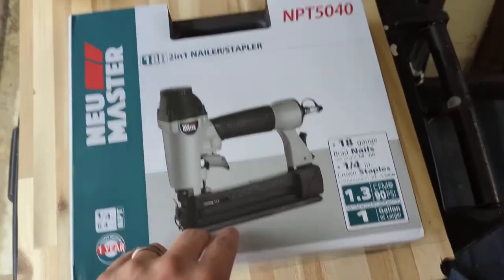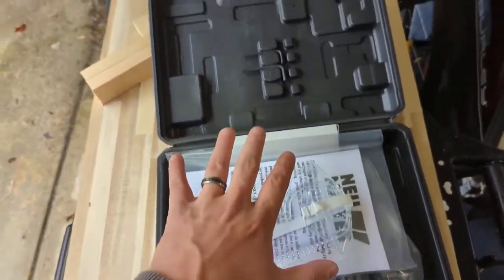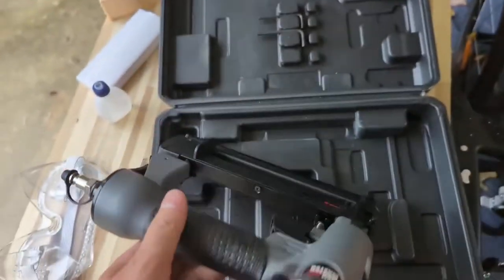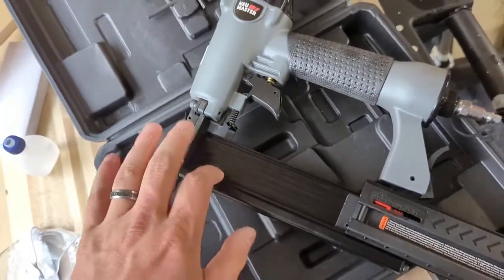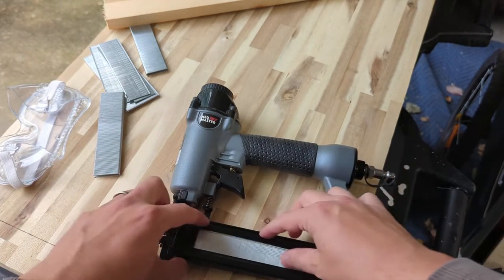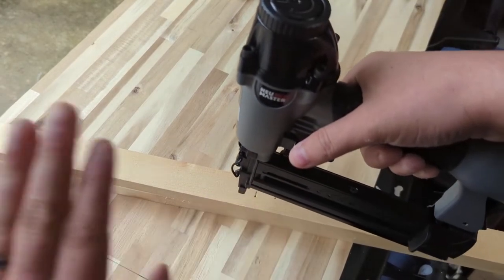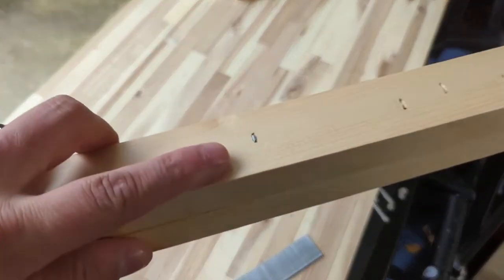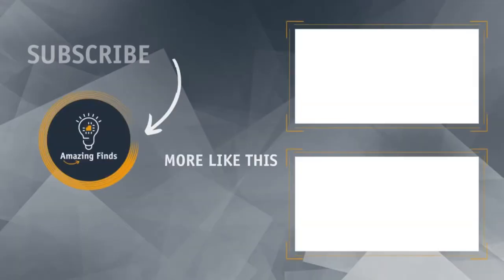NEU MASTER Pneumatic Brad Nailer 2 in 1 Nail Gun Staple Gun Review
If you're looking for a good 2 in 1 nail gun, then you need to check out the NEU Master Pneumatic Brad Nailer! This nail gun is perfect for both DIYers and professionals, and it comes with a lot of amazing features.

In this brad nailer review, we'll go over all of the pros and cons of this nail gun, and we'll give you our verdict on whether it's the best 2 in 1 nail gun on the market. After watching this video, you'll be able to make an informed decision about whether the NEU Master Pneumatic Brad Nailer is right for you!

Brad Nailer Updated